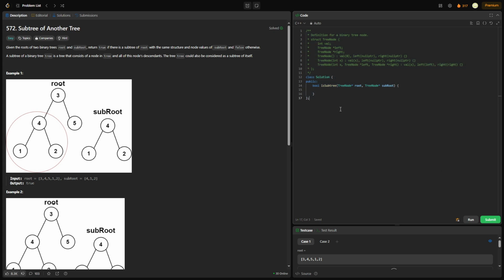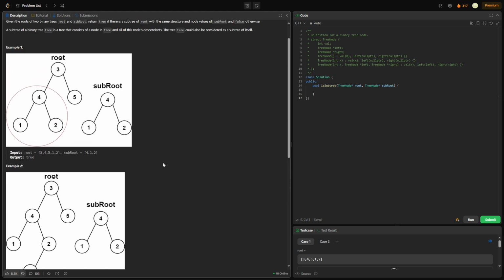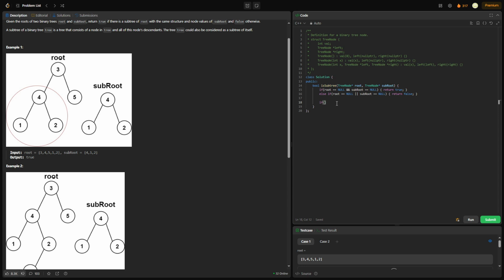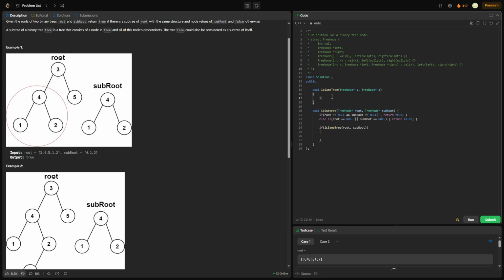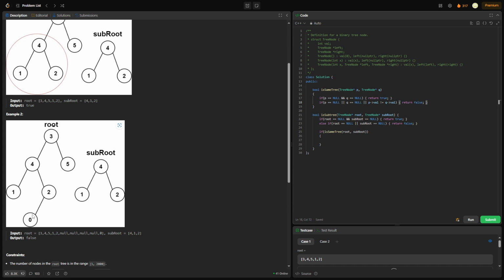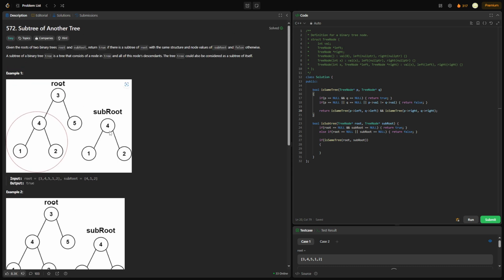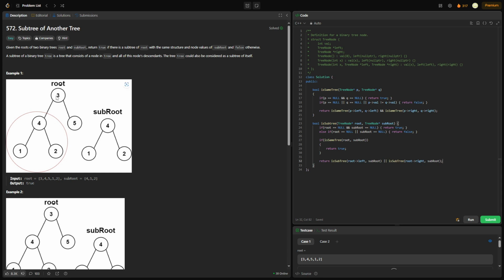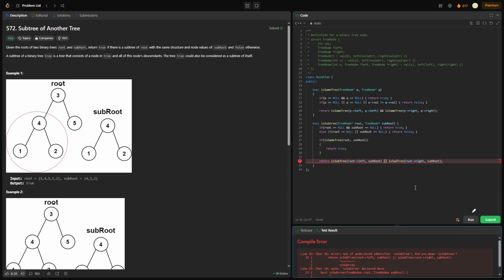LeetCode 572. Subtree of Another Tree (C++)